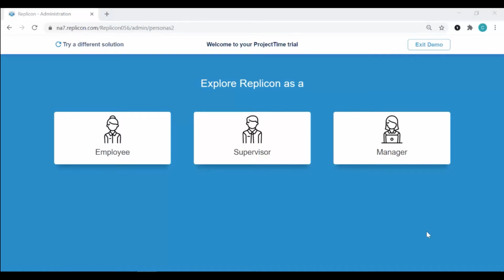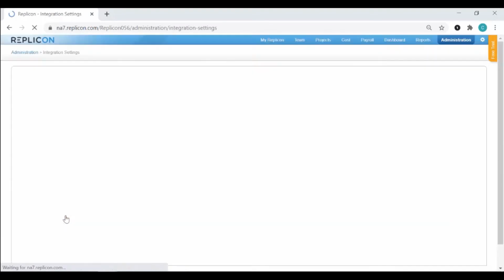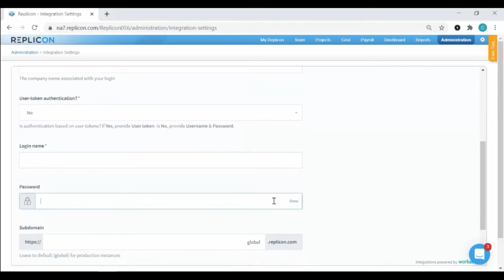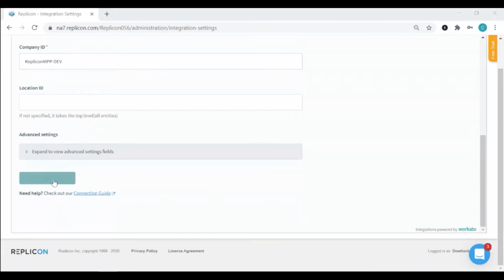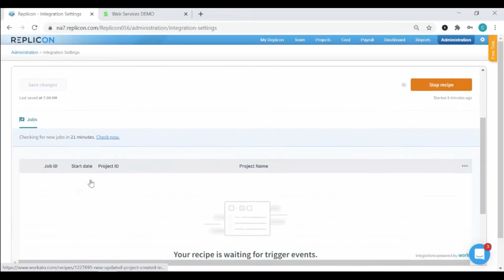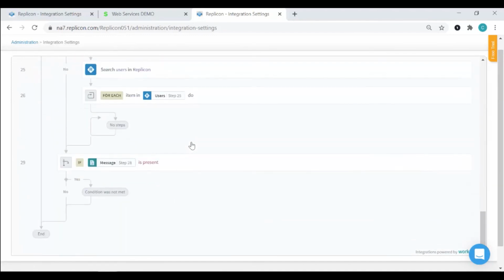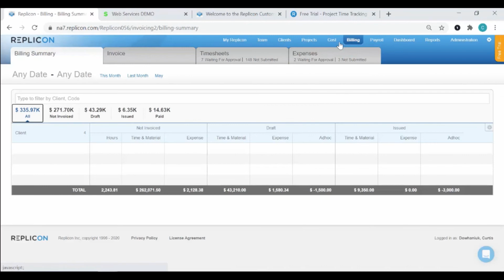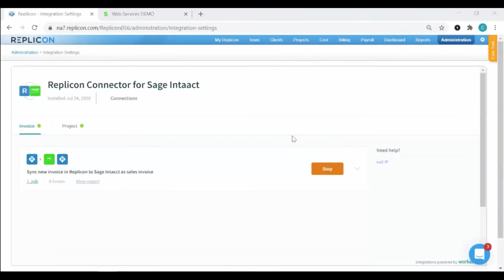Sage Intacct Integration with Replicon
In just a few steps, businesses can integrate Replicon’s robust project time tracking capabilities with Sage Intacct’s accounting software. Watch our video to learn more!

To connect Sage intacct to your Replicon Instance the Sage intacct integration has to be set up and installed. Next, Replicon Instance information like Company, Login Name and Password has to be filled. Then, the connector has to be turned on and the scripts will be run. This will automatically check for any projects created in Sage intacct. To sync Projects, create one in Sage intacct and fill in the project information. Even invoices too can be synced. So this is how to integrate Replicon and Sage intacct seamlessly.

​​​​​​ for the latest updates.

More from Replicon!

Timestamps:
0:00 Introduction and features of Replicon
0:16 Setting up Sage Intacct
0:40 Integration Apps
1:05 Link Account
2:05 Run Recipe
2:36 Project Syncing
3:21 Invoice Syncing
4:19 Conclusion